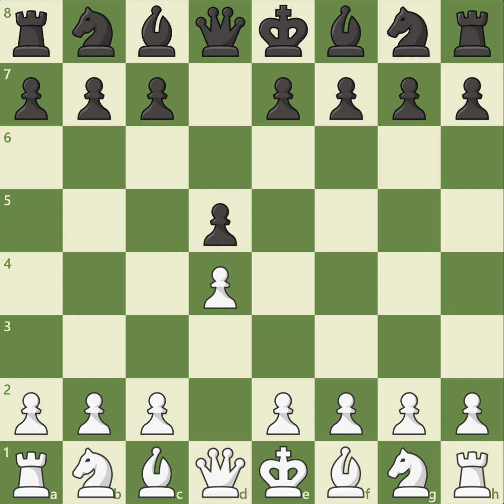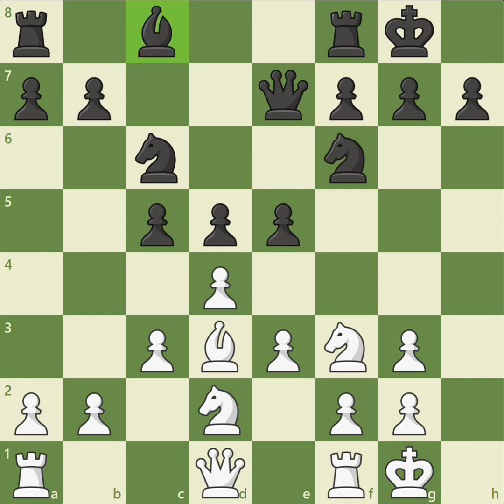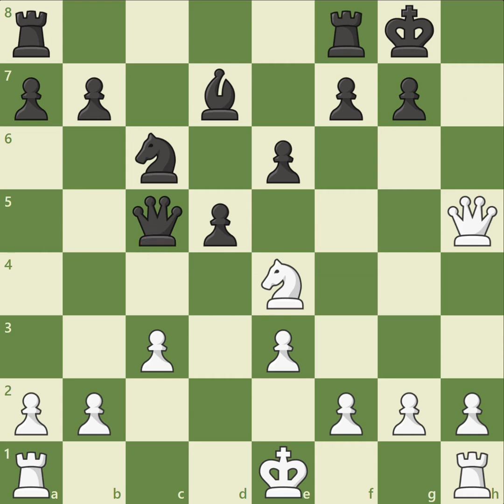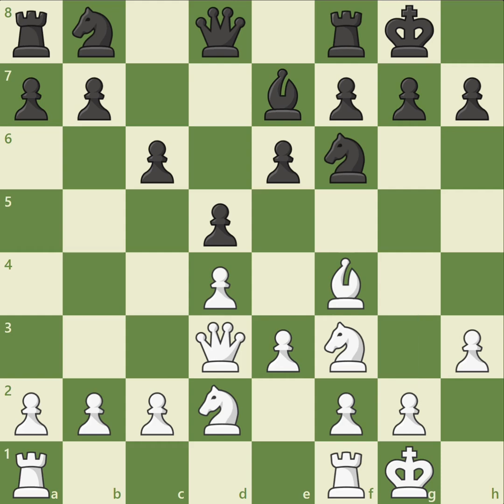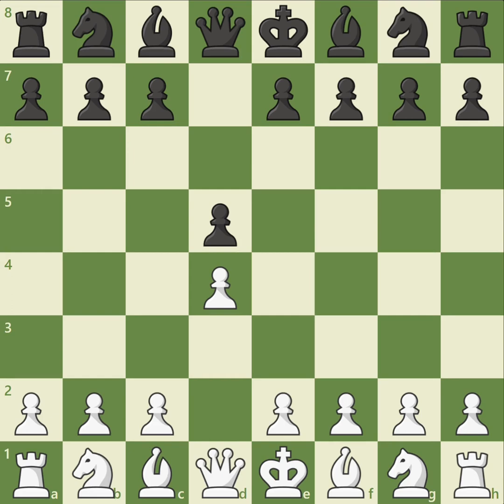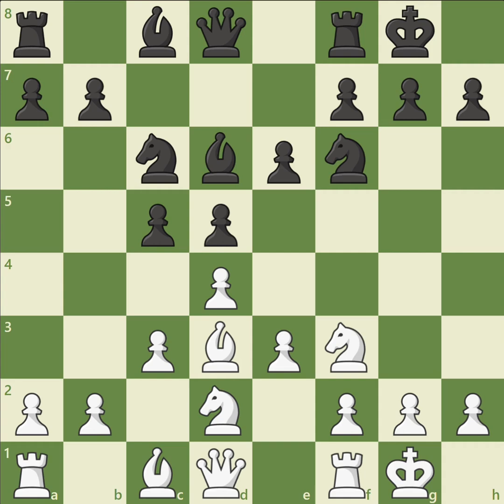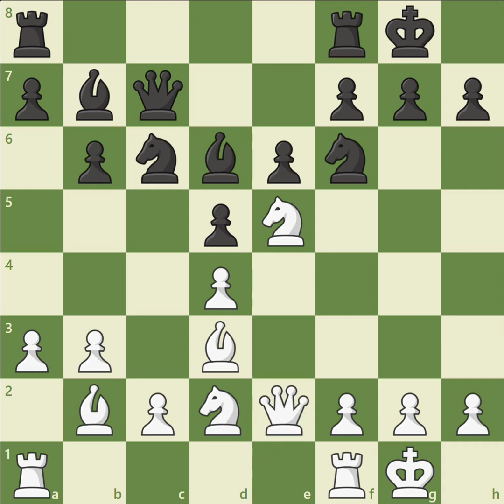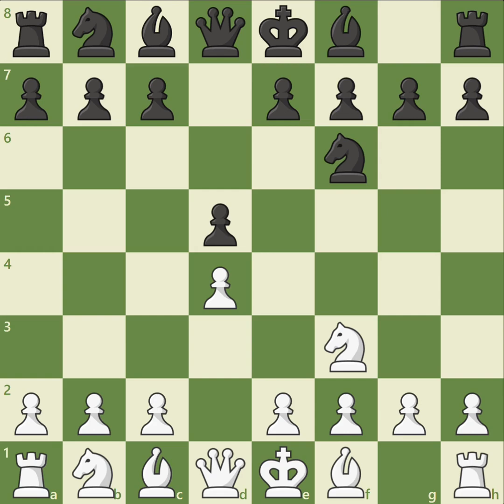Learn The London And Colle Systems